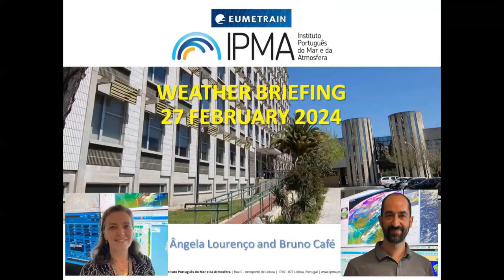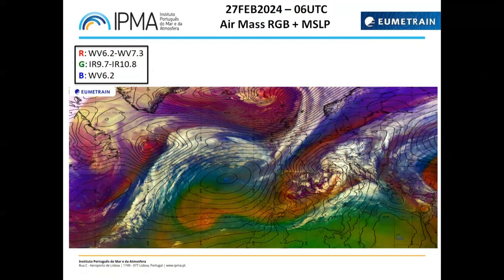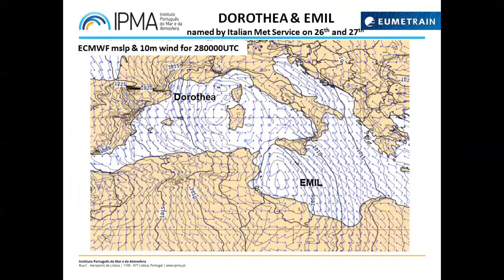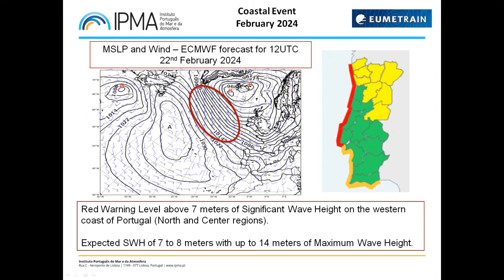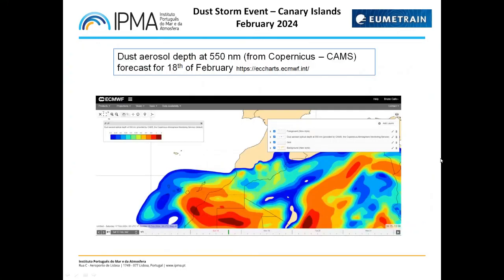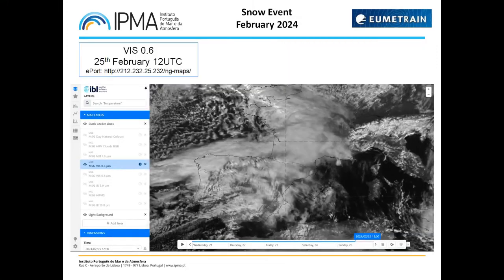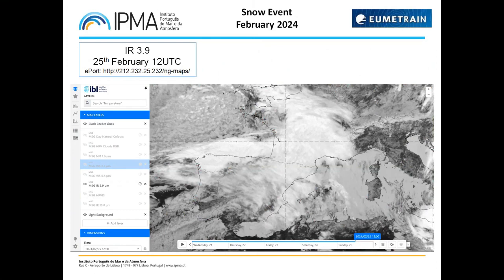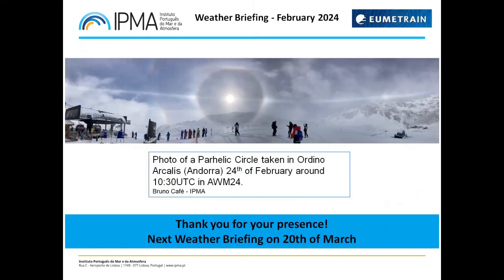EUMeTrain Weather Briefing - February 2024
Our February Weather briefing was presented by Ângela Lourenço and Bruno Café (IPMA). In the first part of the briefing Ângela talks about the current weather situation over Europe using Airmass RGB, Night Microphysics RGB. She also mentions the Dorothea - low pressure system with a lot of convection. In the second part, Bruno goes over a coastal event that affected the western coast of Europe as well as a dust storm event using Dust RGB, Natural color RGB and HRV RGB.

Chapters:
00:00 First part
14:40 Second part

Once a month EUMeTrain organizes a Weather Briefing open to everyone to discuss the present weather situation. The basis of the discussions are today's and recent satellite images and the corresponding numerical weather prediction data. The Weather Briefings are performed by meteorologists from Croatia, Portugal, Finland, Germany, Austria and Hungary. The sessions are recorded and made available on the internet.

Participating in a weather briefing is free of any costs. You do however need to register in order for us to send you the invitation(s).